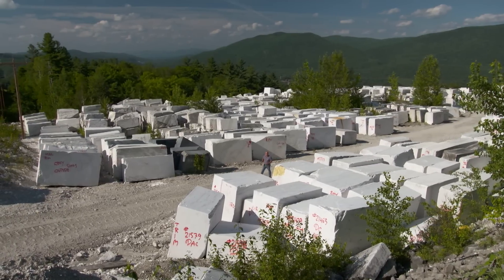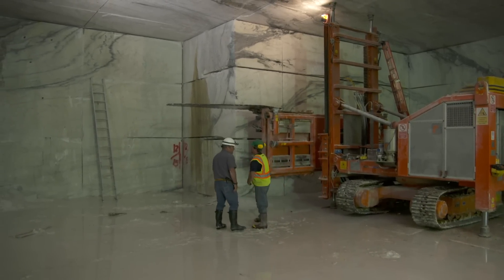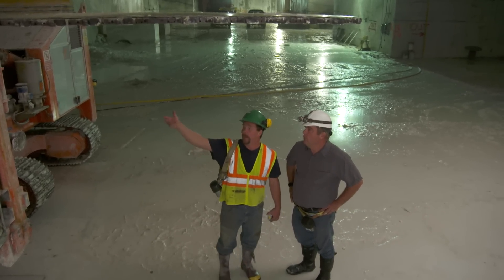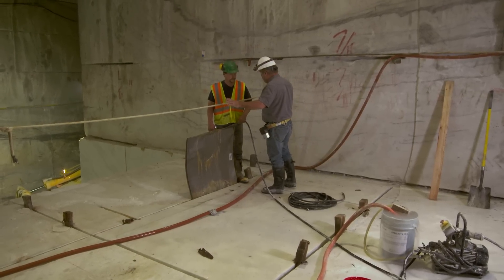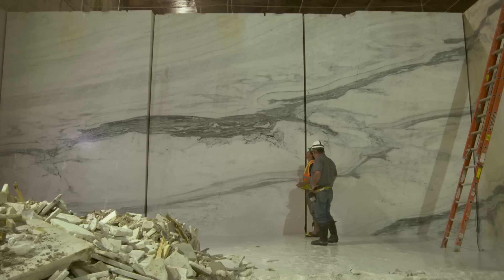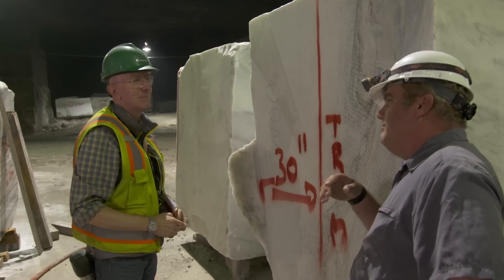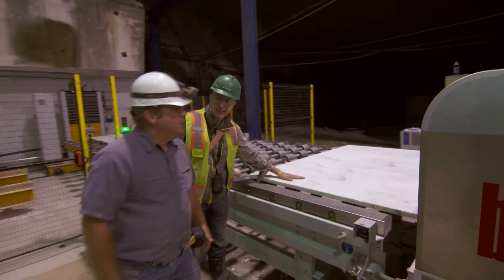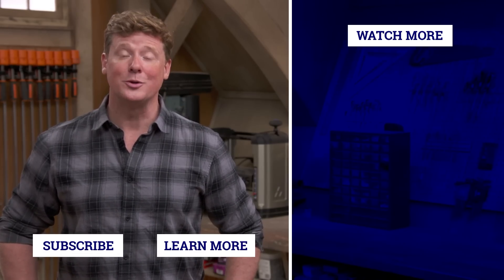How Marble is Extracted | This Old House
Richard Trethewey travels to the world’s largest underground quarry where the stone originates to find out how marble makes it from inside a mountain to a kitchen.

Richard Trethewey goes to Southern Vermont to a marble quarry where stones have been used for many monuments in Washington, D.C. such as the Jefferson Memorial and the Arlington National cemetery. Going almost a mile inside the cave by truck, Richard meets the lead man Keith Millard and they watch how machines with long blades tunnel thorough the mountain cutting gigantic marble blocks cut out of the walls. They watch as a water bag cushion expands to allow a 150-ton marble block to fall free. Over at the finishing plant, the blocks are cut into smaller blocks. General Manager Luca Mannolini shows Richard how he looks for imperfections in a block before it gets cut into slabs. They watch as a machine cuts 40 slabs at a time out of one block. The slabs then have to be finished—polished, honed, or brushed.